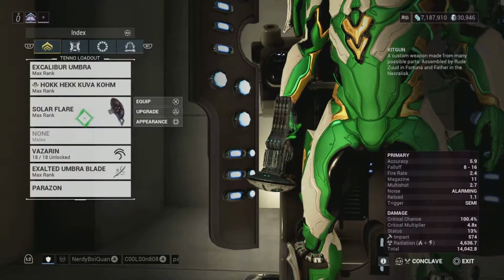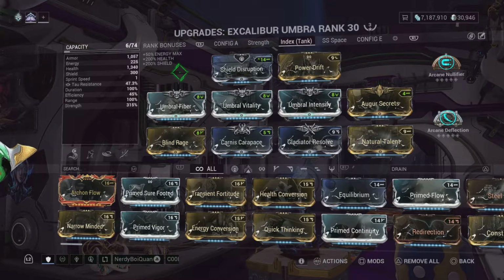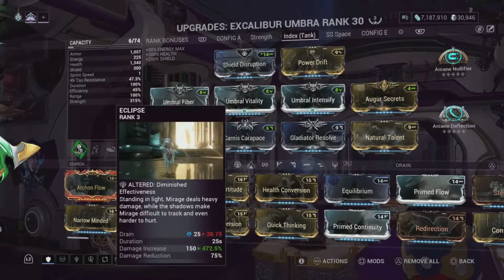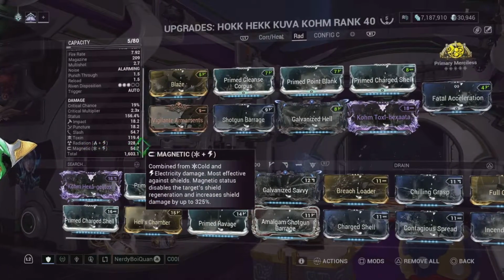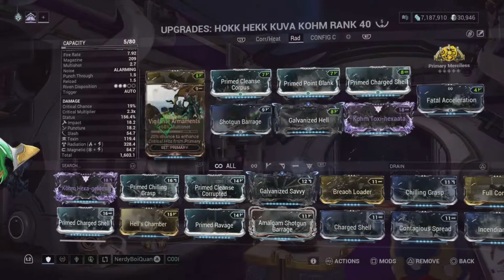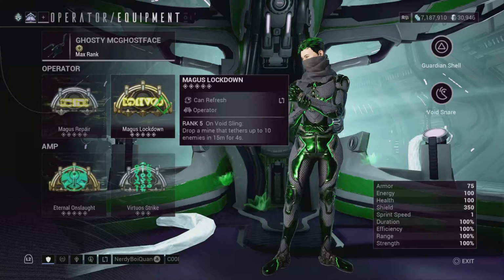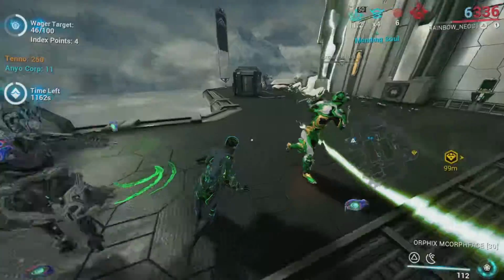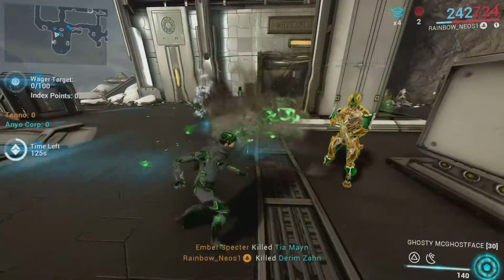Warframe - Easy Solo Index With Umbra (Comprehensive Guide)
Update: The multiplier effect has been removed since this video was recorded.
Your specters do still get point bonuses for turning in, and as such them turning in is the same as you turning in.

The song used in this video is called Shangri-La and it's by Rahetalius (AKA Trainman).

A personal thanks to him for allowing my use of it! Definitely check him out!